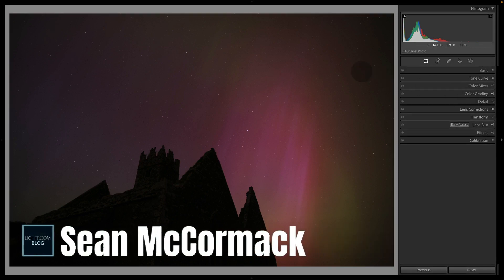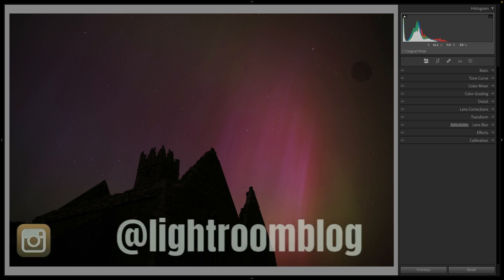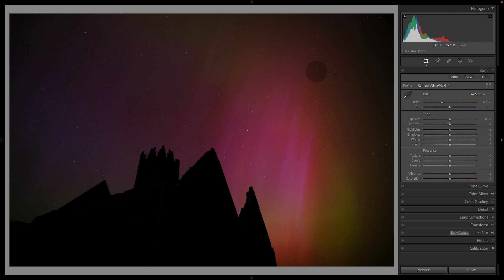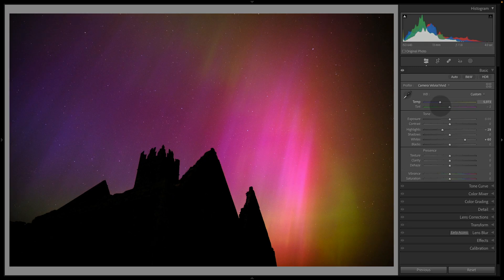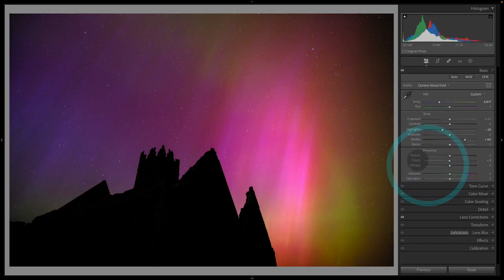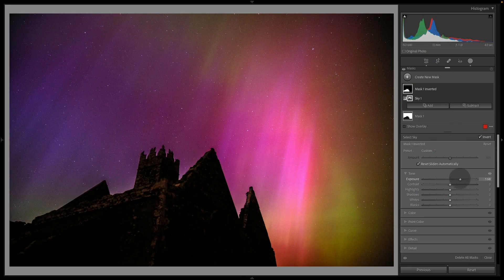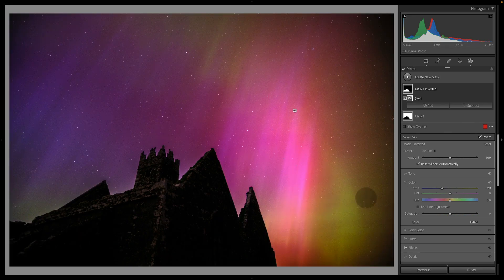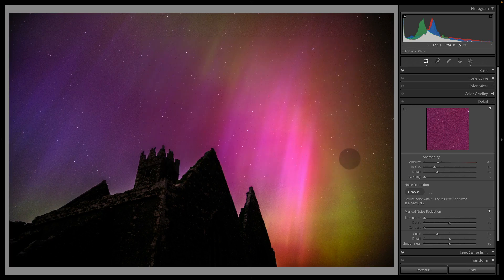Editing Aurora in Lightroom Classic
Hi folks, a quick edit of some of the recent aurora using colour tools, presence and masking in Lightroom Classic.